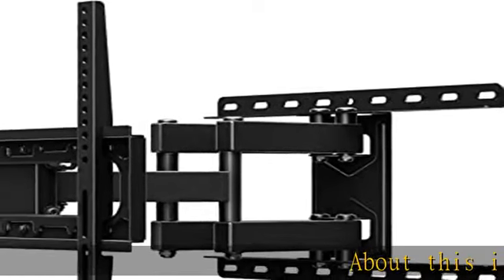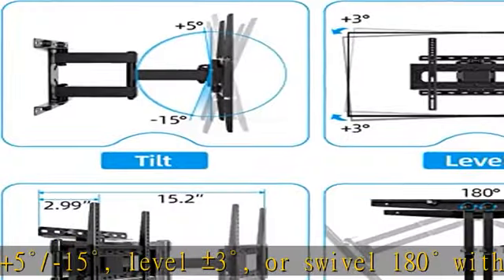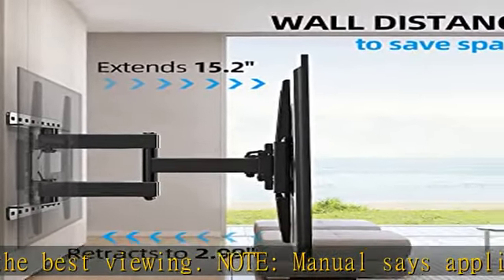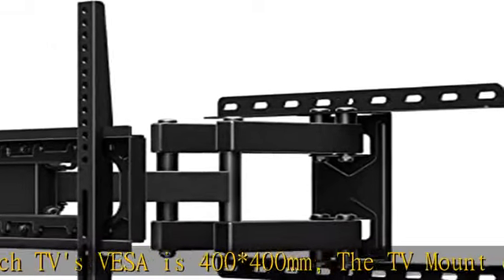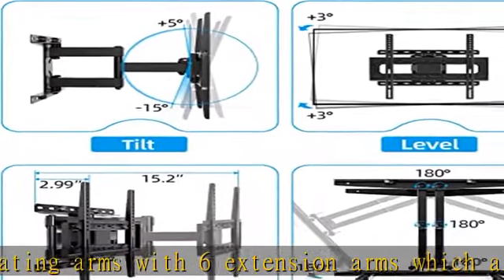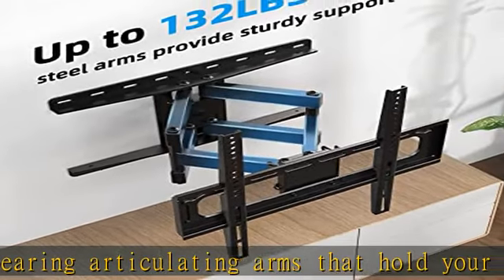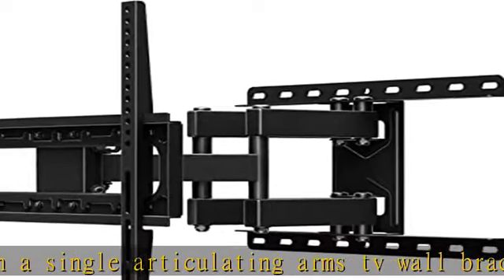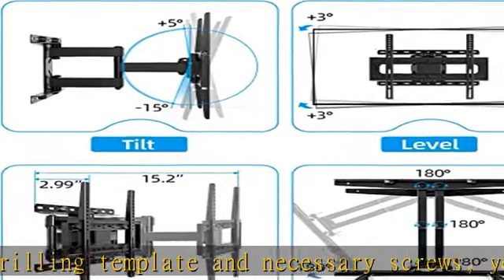HOMEVISION TV Wall Mount, Full Motion Swivel Tilt TV Mount for Most 26-65inch, Some up to 70inch LE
HOMEVISION TV Wall Mount, Full Motion Swivel Tilt TV Mount for Most 26-65inch, Some up to 70inch LED LCD OLED TV with Dual Articulating Arms Wall Mount Bracket Max VESA 400x400mm 132lbs Fits 16" Stud